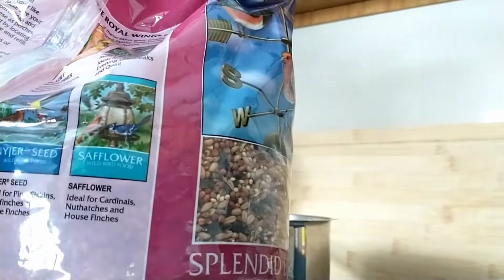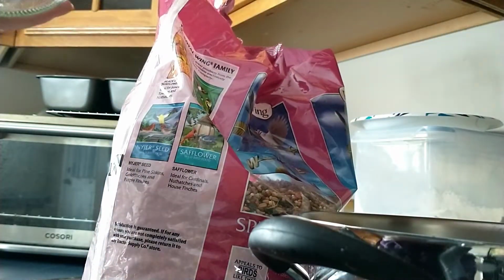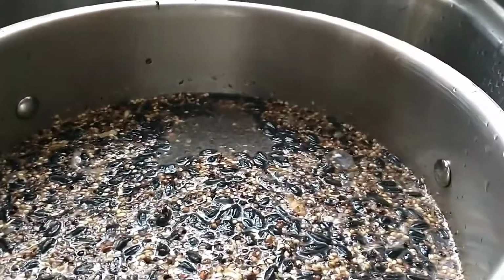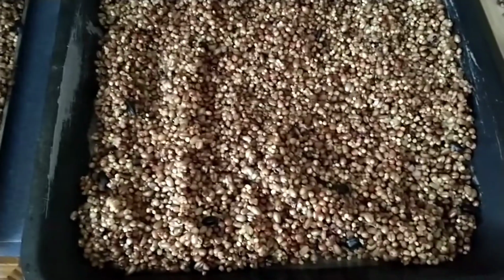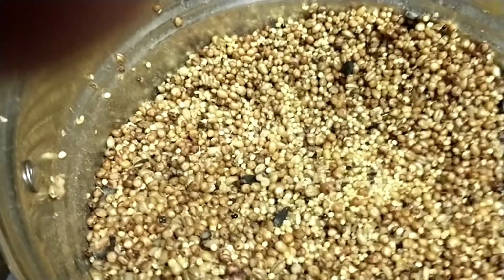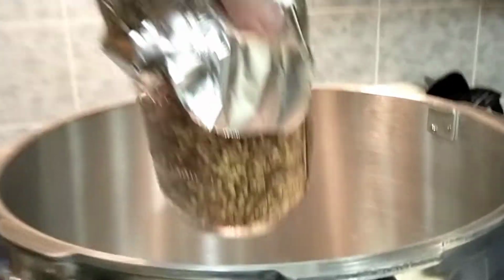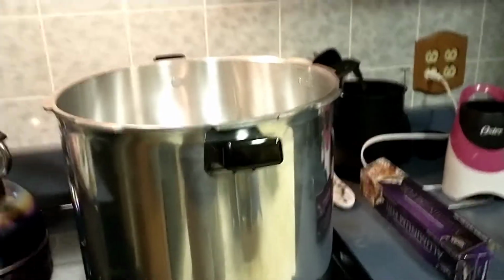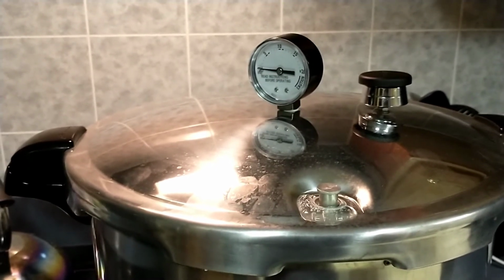Birdseed Tek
In this video I show you how to use birdseed to make mushroom grain spawn! This is the first time I have used my new pressure canner!